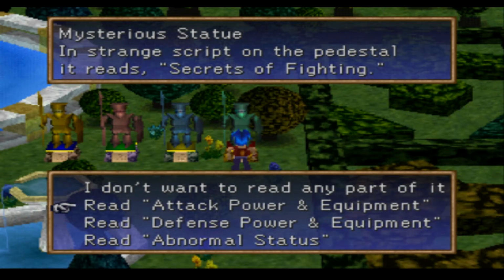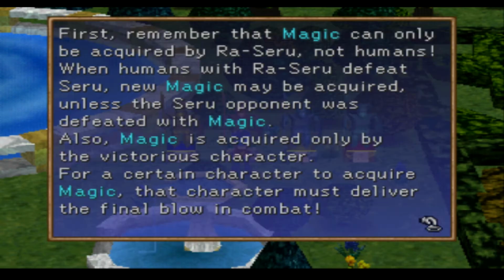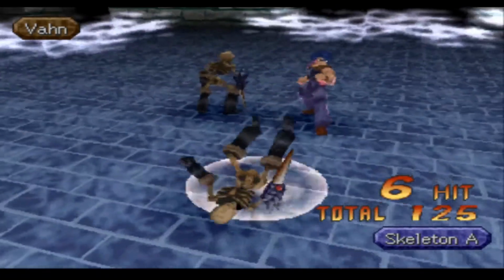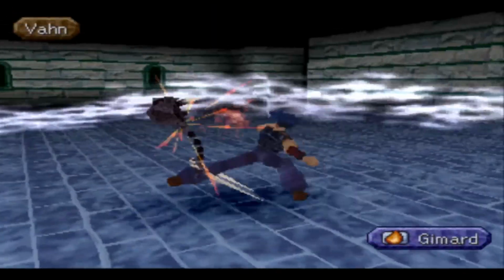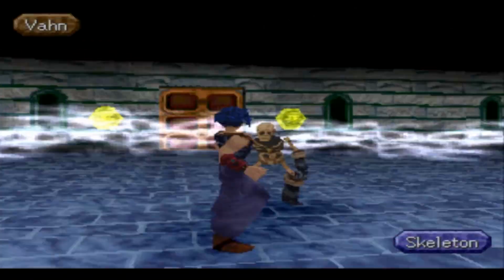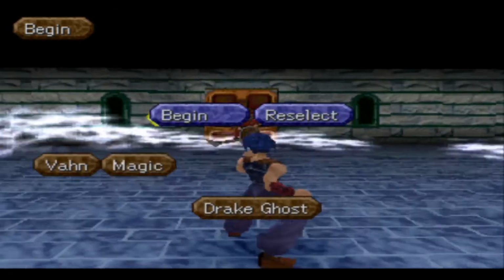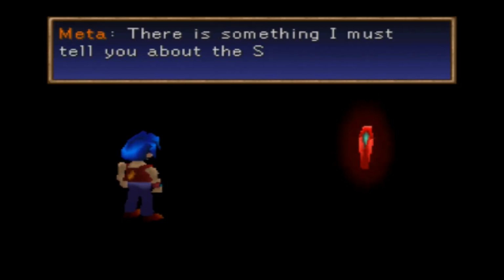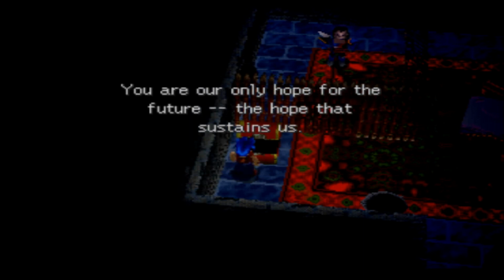Legend of Legaia: Evil Scissor Monsters - #3